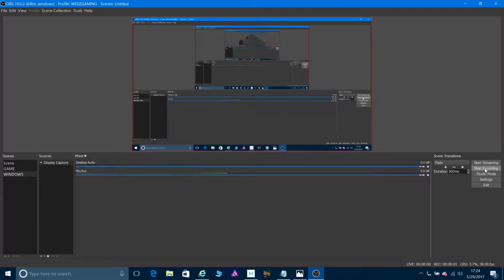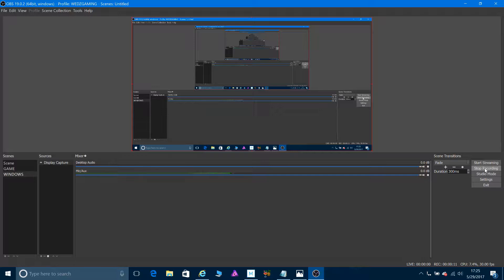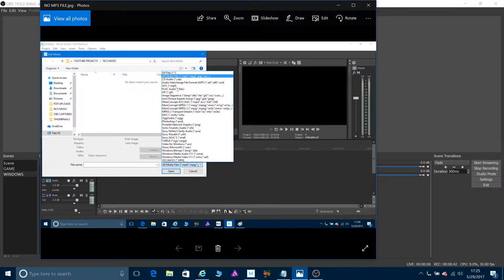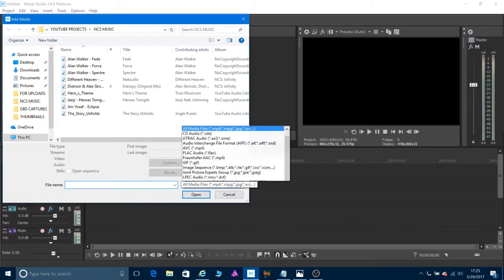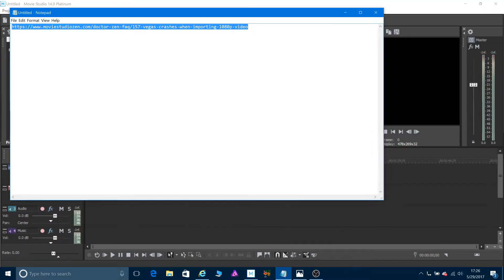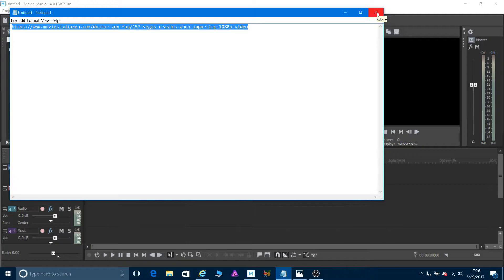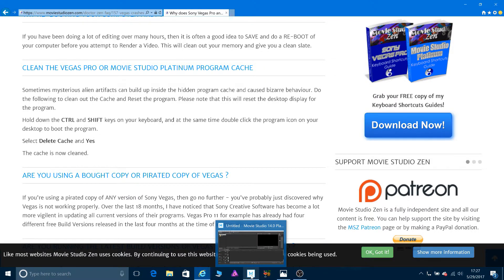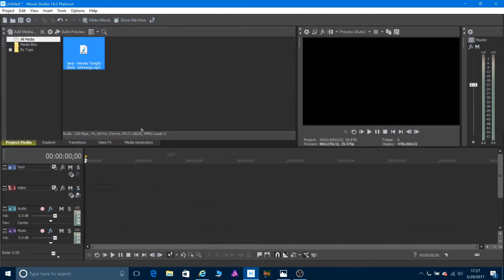MP3 ISSUES FIXED FOR MOVIE STUDIO 14 PLATINUM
I discovered a website with a fix for the MP3 audio not able to be imported in Movie Studio 14.0 Platinum.